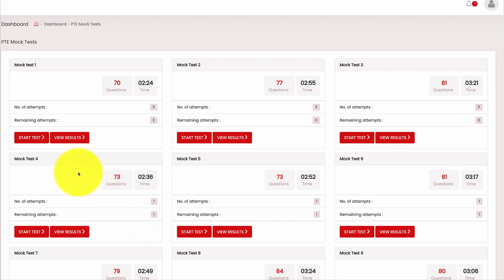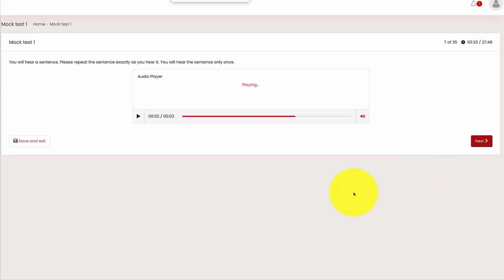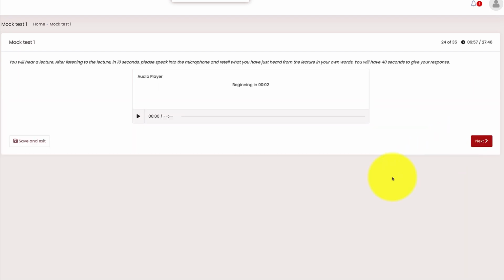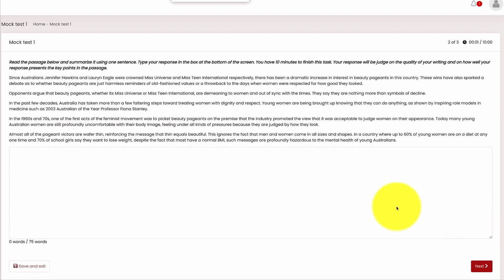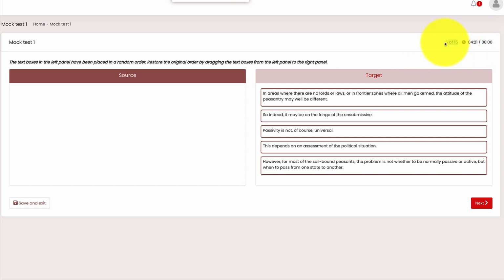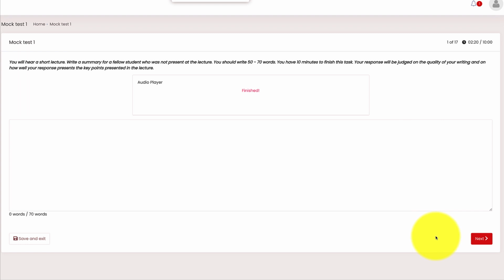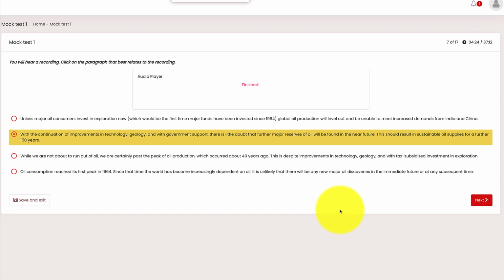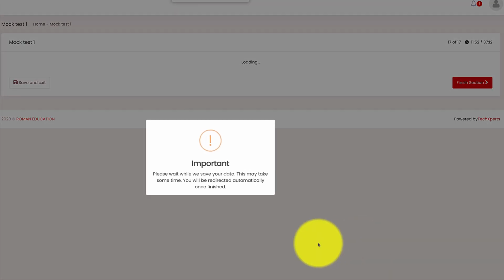What is PTE?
What is PTE? If you're just starting out with the PTE test, then this video is perfect for you. In this video, I'll cover everything from what the test is like, what you'll need to get started, and how to start getting your hands on real practice.